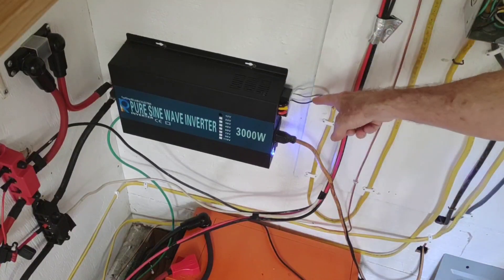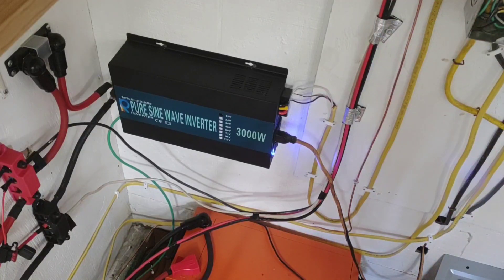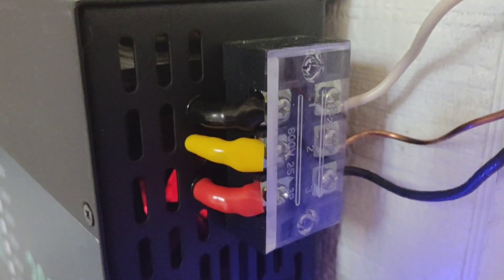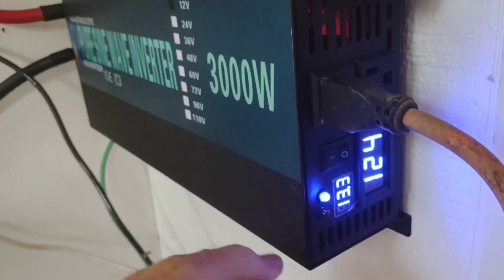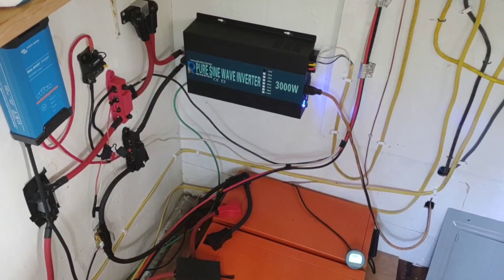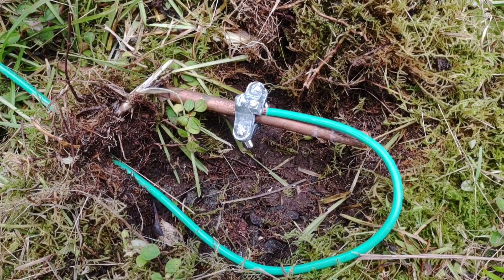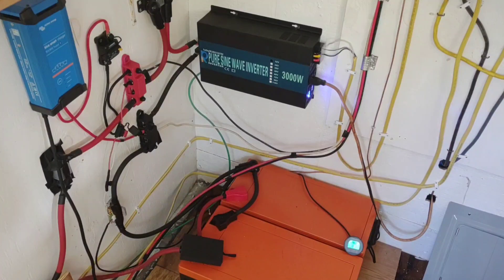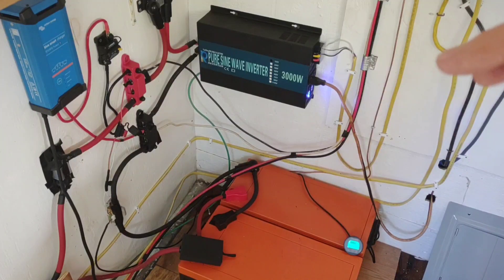Hardwired the Reliable 12v 3000w pure sine wave inverter, and searching for a good ground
The system continues to grow, running wires, adding more fuses, and busting up lava for a suitable ground
Entire system so far:
Chins 12v 300ah lifepo4
Reliable 12v3000watt pure sine wave inverter
Victron 12v 30amp smart charger
Newpowa 12v 100watt monocrystalline solar panels
Epever 40a controller